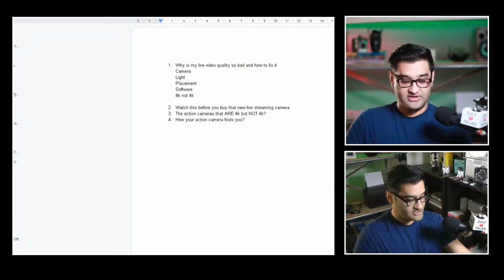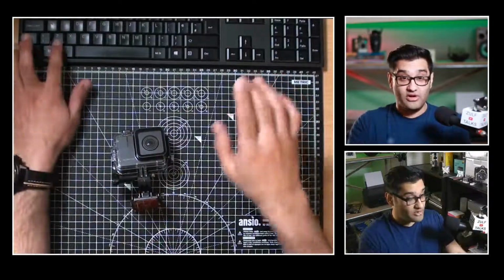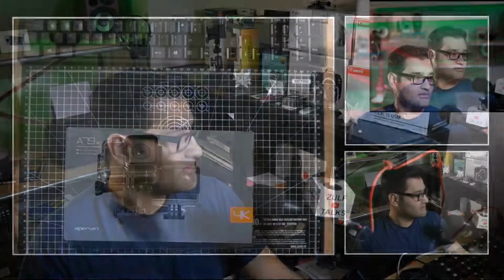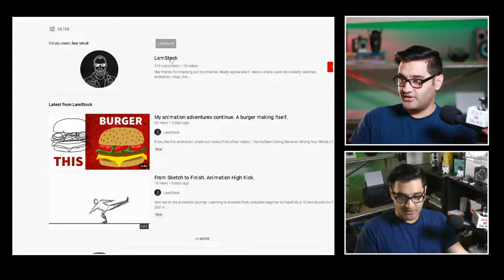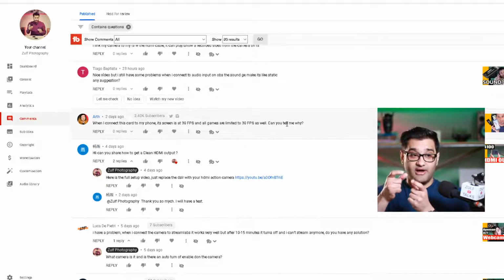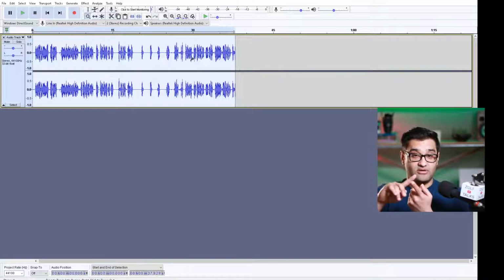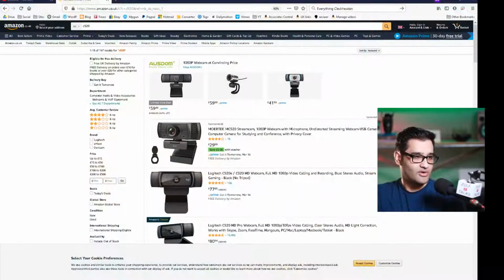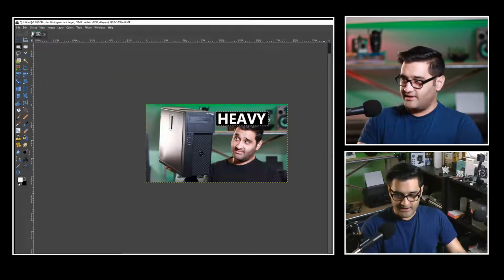I record 6 complete YouTube videos in under 2 hours while Live with bonus Q&A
Get a free link to my resource list, which includes everything discussed in this video, Have you caught up on the last episode? My challenge is to record 6 live videos while live-streaming att the same time. You can see a Behind the Scenes of how I record my videos with no editing.

Watch this before you buy that new live streaming camera
Is OBS heavy on your computer  and should you use it to live stream
The action cameras that ARE 4k but NOT 4k?
How your action camera fools you?
How obs helps me make multiple videos
Why is my live quality not as good as my recorded quality?

Apeman A87 4k 60fps action camera